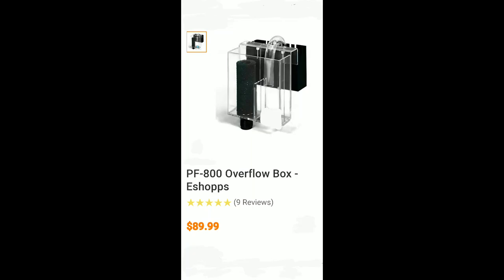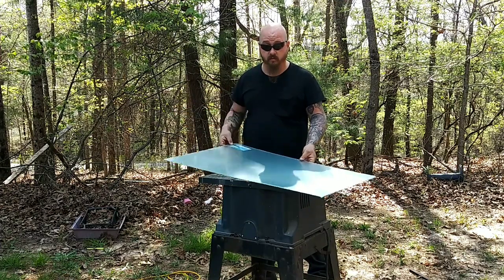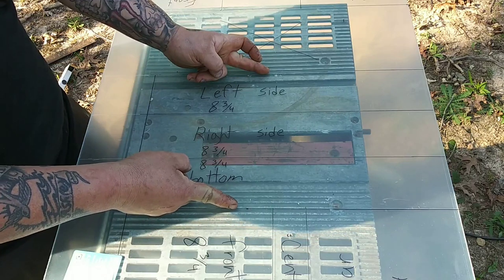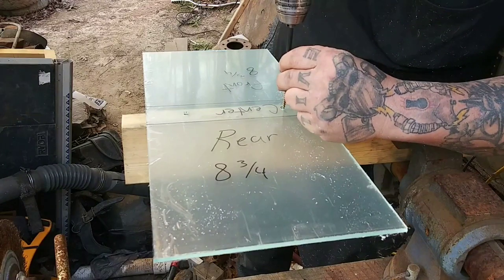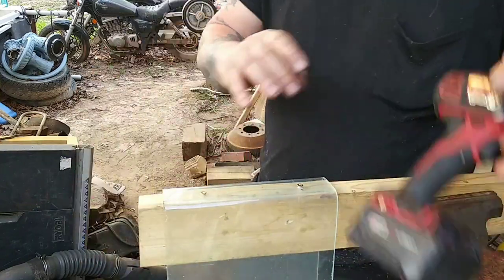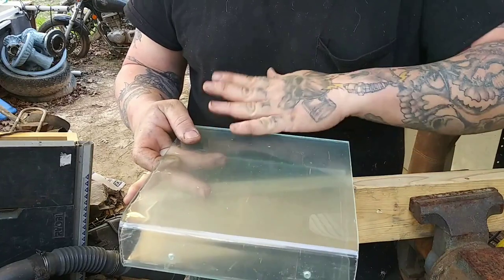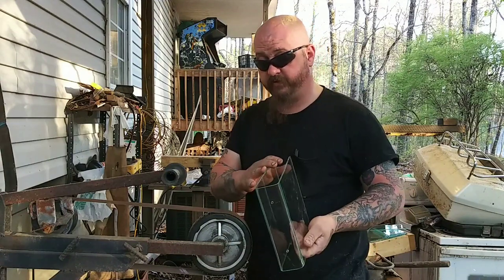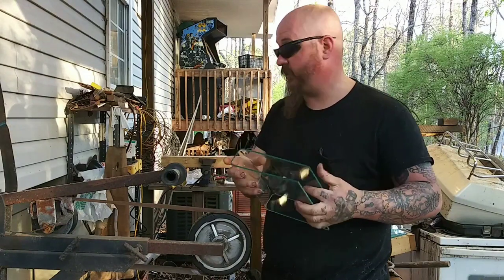HOW TO:🐟 Aquarium overflow box Part:1 🐟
In this series of videos i walk you through making an aquarium overflow box on the cheap!!

see the full series here part 1 2 and 3

Part:1

Part:2

Part:3

Below is a full parts list of everything I used in this series of videos

2 Pack - 1" Double Threaded/Threaded Bulkhead - AM Brand

Eshopps AEO19005 U-Tubes for Aquarium Water Pump, 1-1/4-Inch

Lifegard Aquatics 1-Inch Threaded Suction/Overflow Strainer

IPS Weld-On 3 Acrylic Plastic Cement with Weld-On Applicator Bottle with Needle, 4 oz Can, Clear